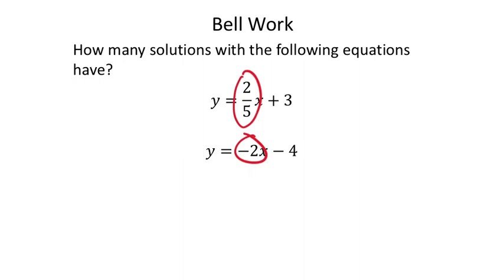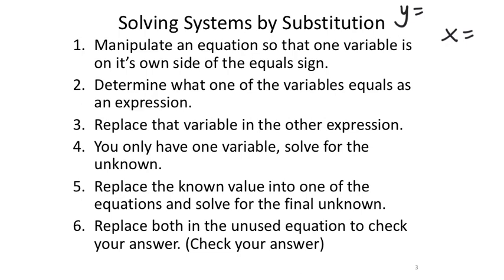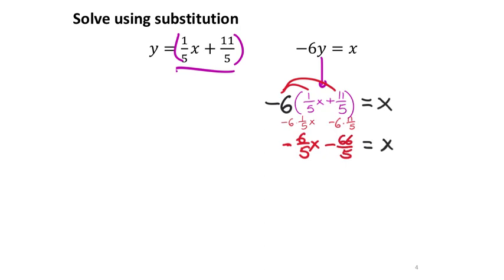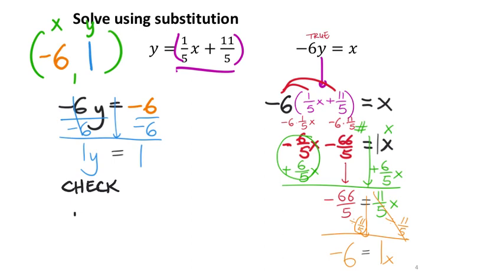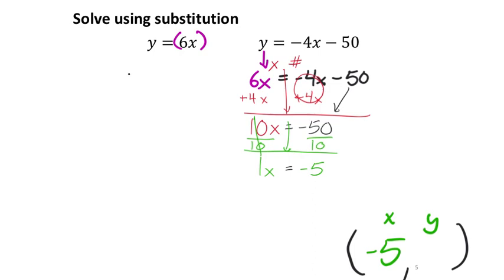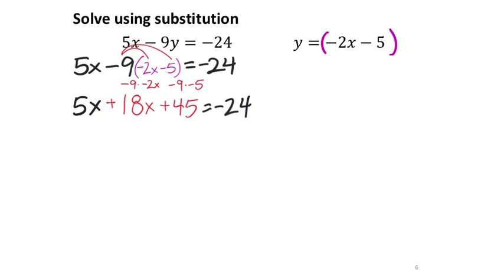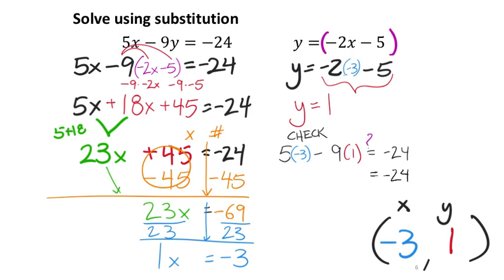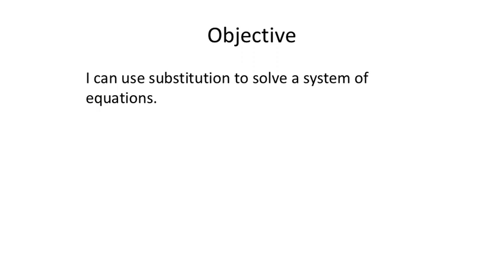Solve Systems by Substitution I (9th Grade Math Unit 7 Lesson 3)